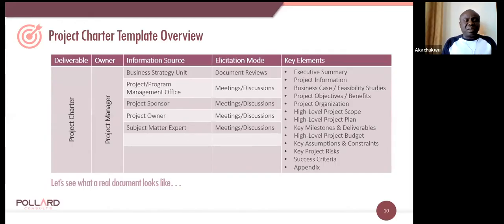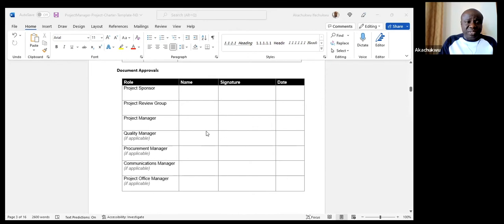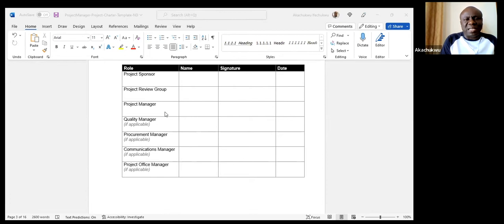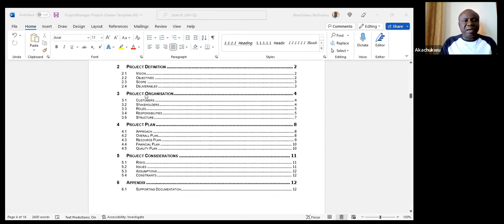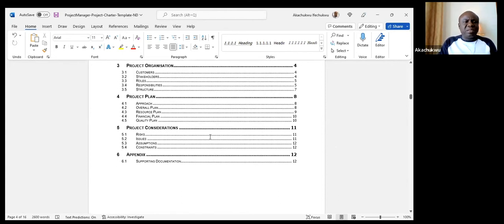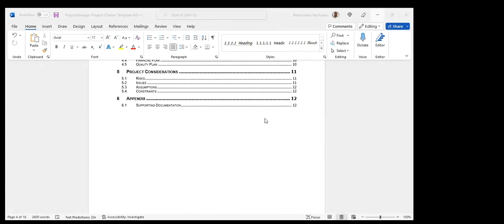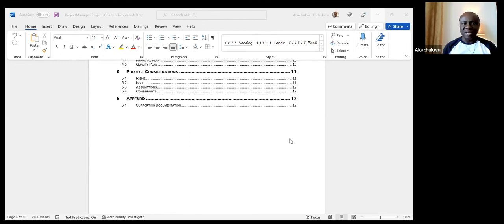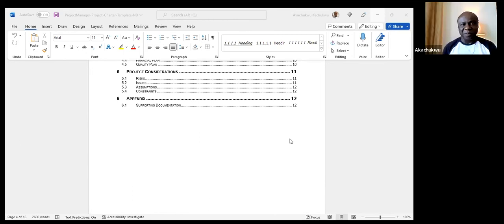Sample project charter walkthrough